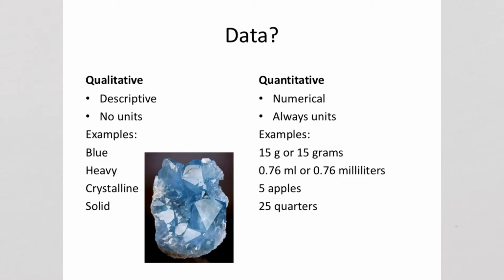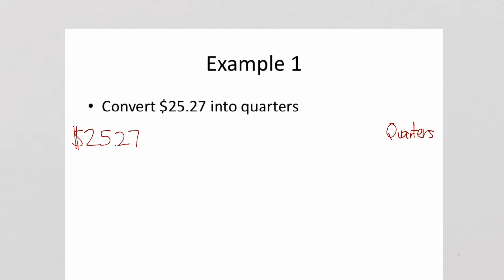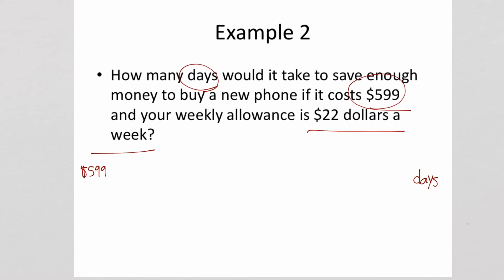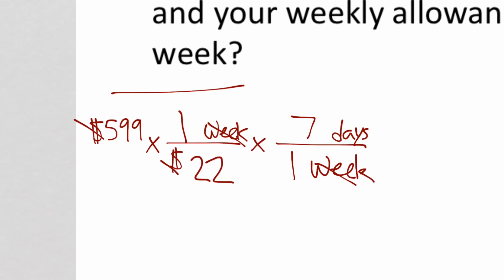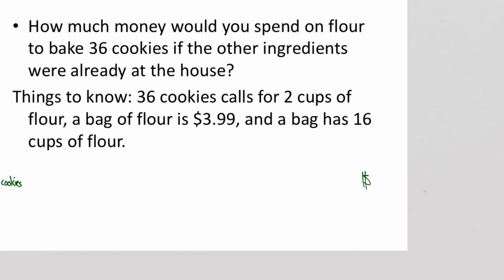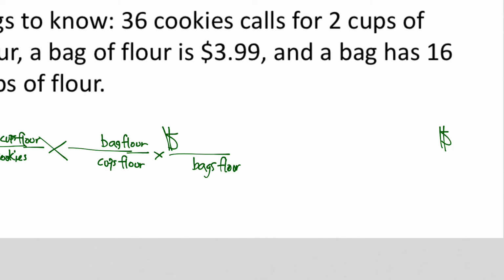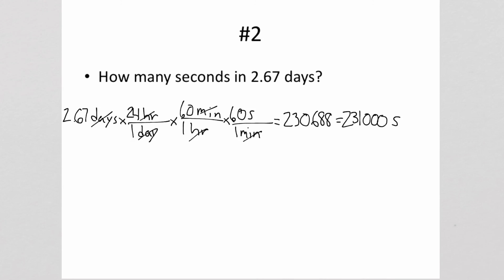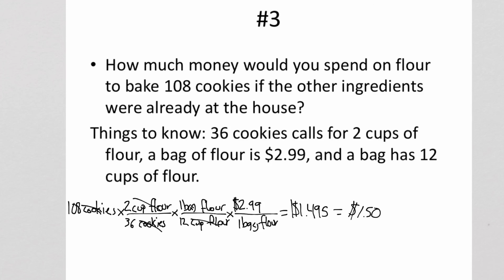HC conversions with non metric units